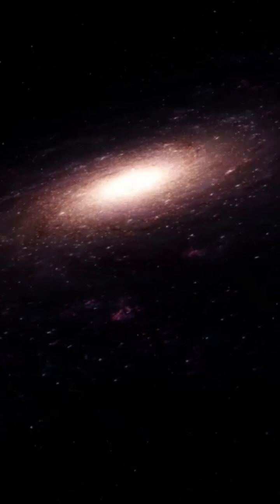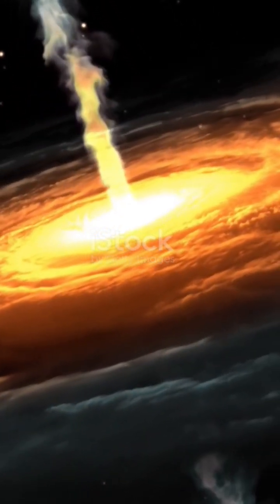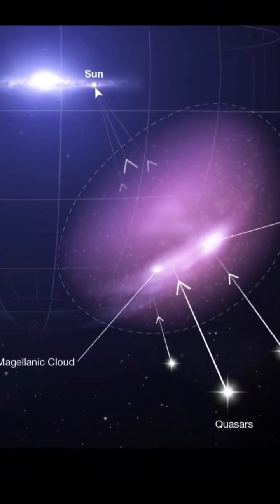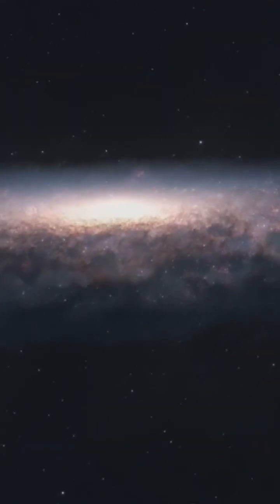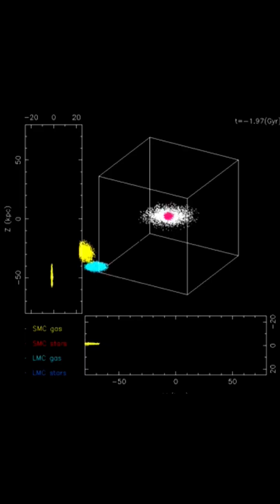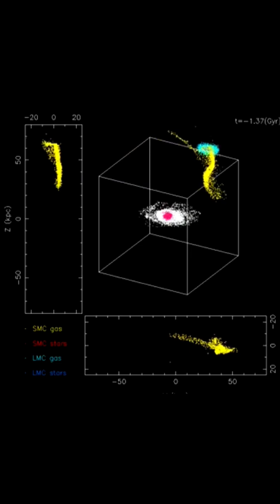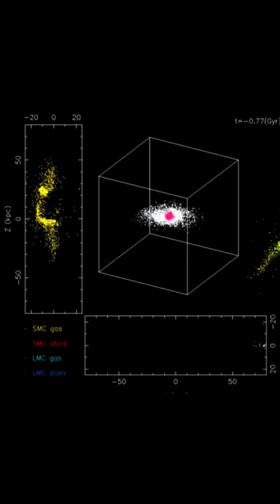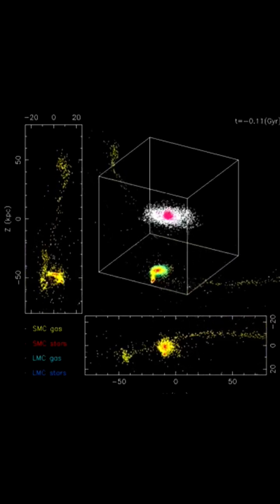Magellanic Stream: Our Cosmic Gas Bridge! gas bridge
Have you ever wondered how our galaxy keeps building new stars? An enormous cosmic gas bridge known as the Magellanic Stream—spanning hundreds of thousands of light-years—may be feeding the Milky Way and rewriting our understanding of galactic evolution.
In this video you’ll discover the latest findings on how this massive river of hydrogen gas stretches from the Small Magellanic Cloud & Large Magellanic Cloud into our galaxy, how it might be triggering star birth, and what it means for the future of the Milky Way.
Watch till the end to uncover the cosmic collision that could reshape our night sky forever!

magellanic stream
lmc magellanic stream
magellanic bridge
magelanic stream
gas bridge
small magellanic galaxy
largest cosmic structure
magellanic galaxies
large magellanic cloud
small magellanic cloud
cosmic structures
magellanic clouds
galactic bridge
galaxy bridge
cosmic nebulas
cosmic chemistry
cosmic mysteries
cosmic curiosities
cosmic
interstellar gas
galaxy gas stripping
cosmicjourney
cosmic jets
magenllanic clouds
cosmic facts
cosmic wonders
cosmic events that shaped the milky way galaxy.